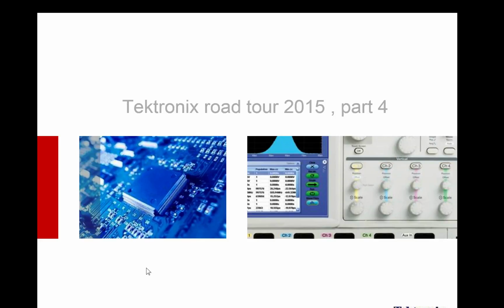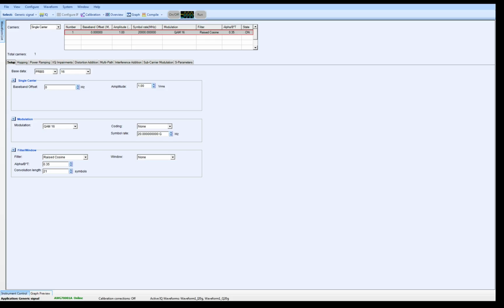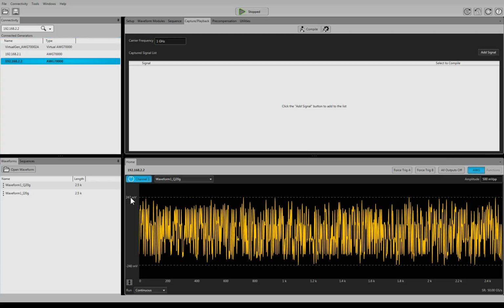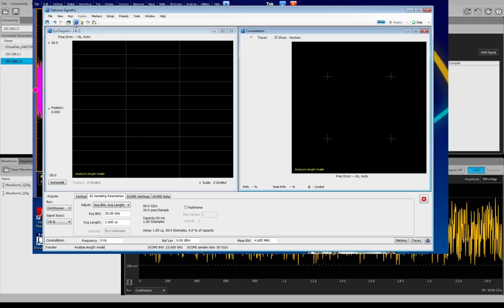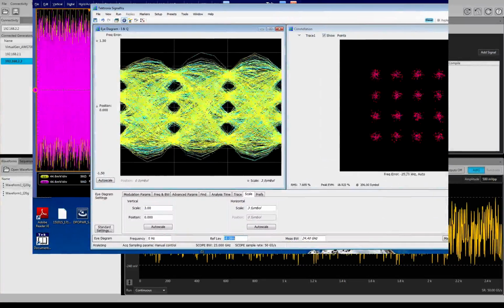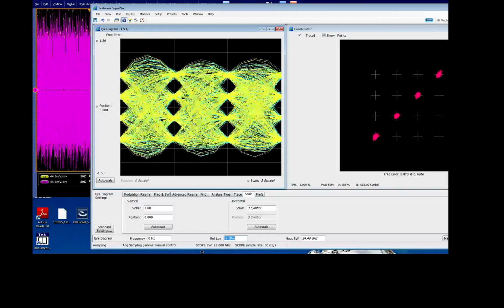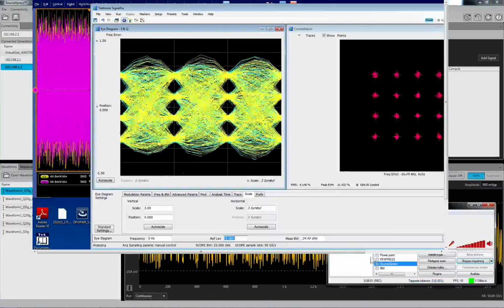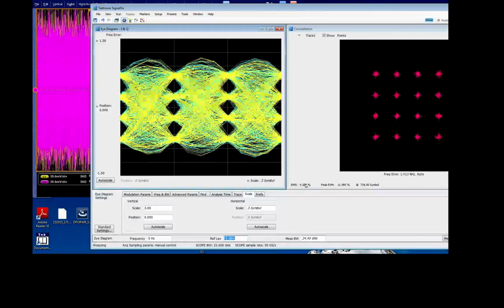Creating IQ and anlysing using Tektronix equipment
Creating and analyzing a QAM 16, 20Gbaud IQ baseband signal.